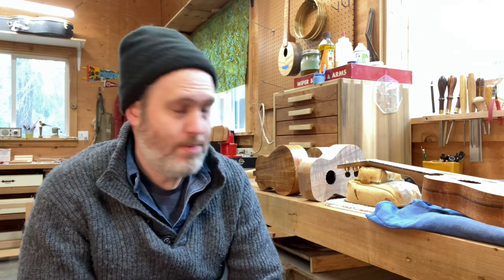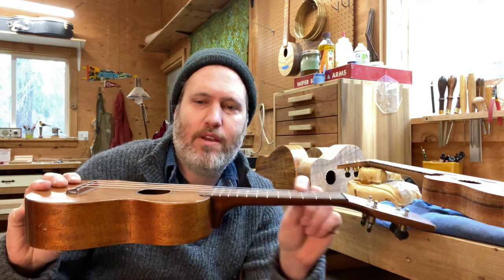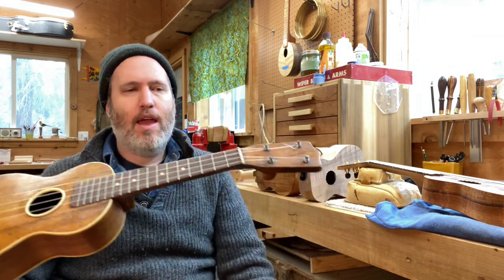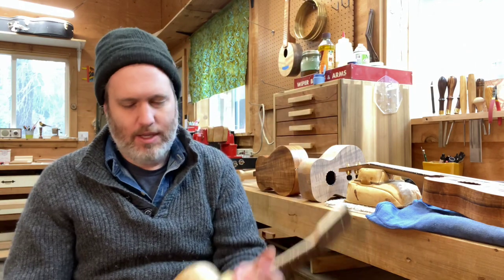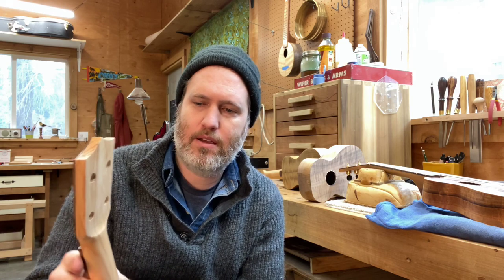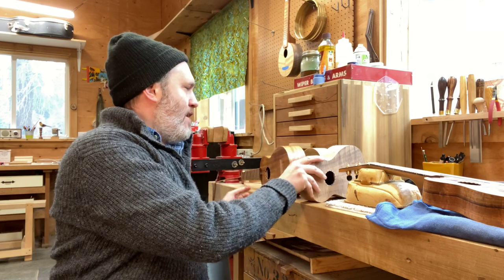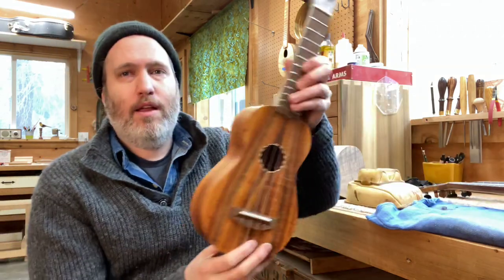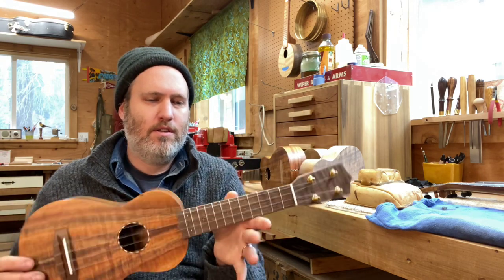Designing and prototyping, successes and failures!